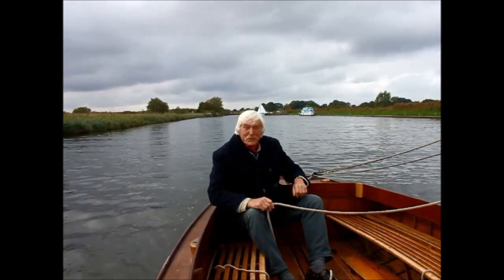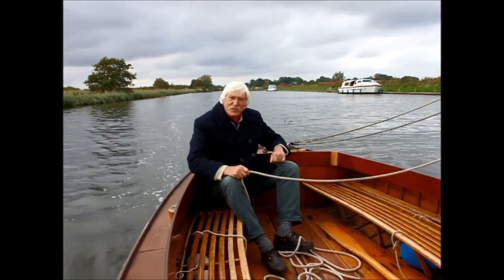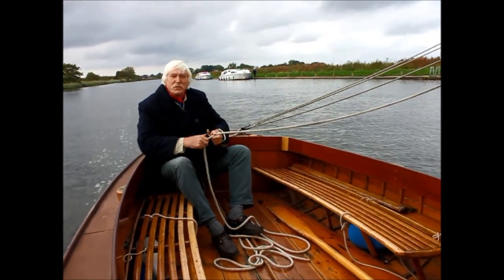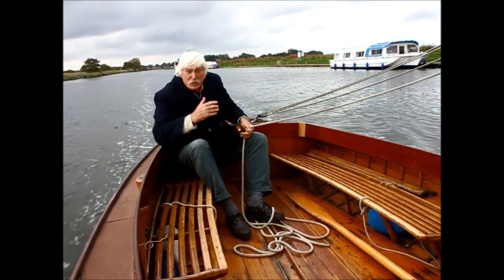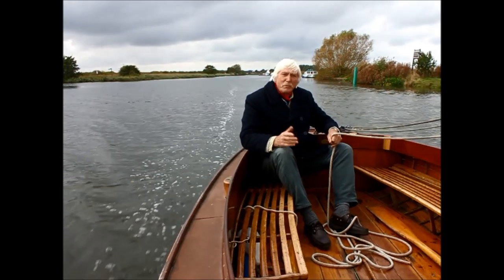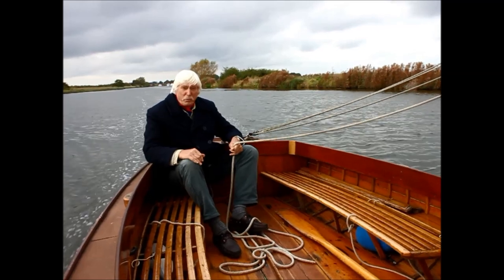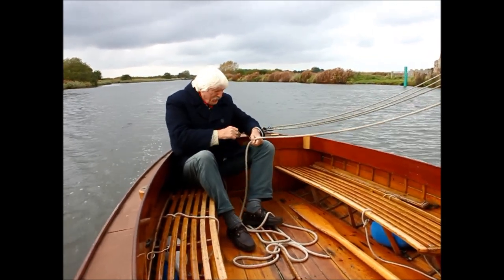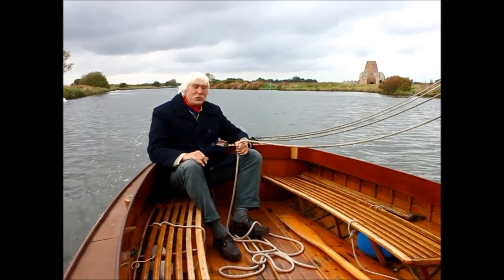On the Broads with Tom Cunliffe sailing a half-decker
Join Tom Cunliffe sailing a classic half-decker on the Norfolk Broads from Hunter's Yard with memories of his first-ever sail there over 50 years ago.

If you’re interested in sailing, things maritime and the salty road to freedom, you'll enjoy my channel, so pour yourself a glass of the finest and settle down to listen to my occasional chats.

When I’m away cruising, I never know when I'll get the opportunity to upload. If you can't wait, why not become a member of my website club? There, you'll find lots of members-only videos and articles, not available elsewhere, and have a chance to join in a regular online forum.

WAYS TO MAKE CONTACT WITH ME and JOIN THE CREW